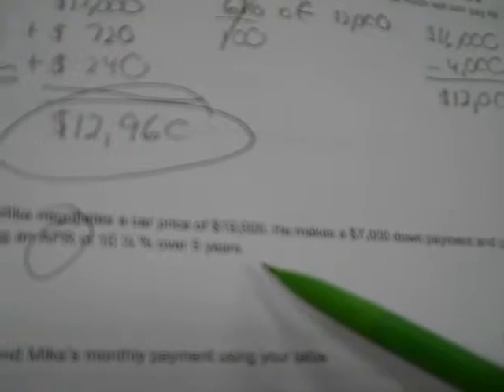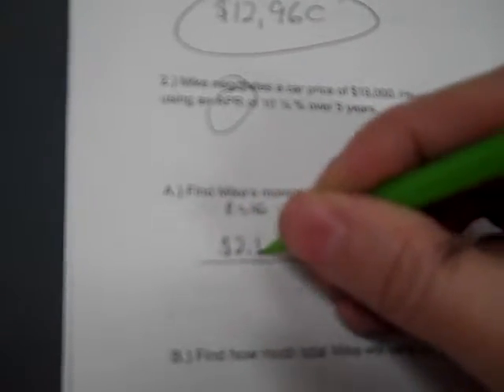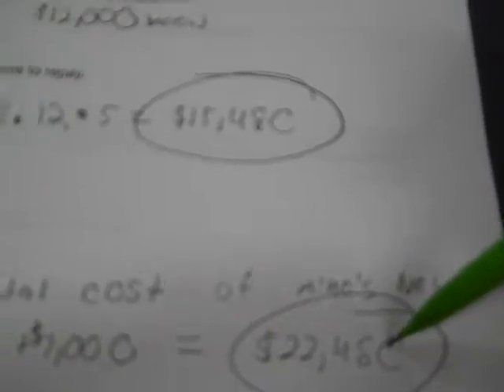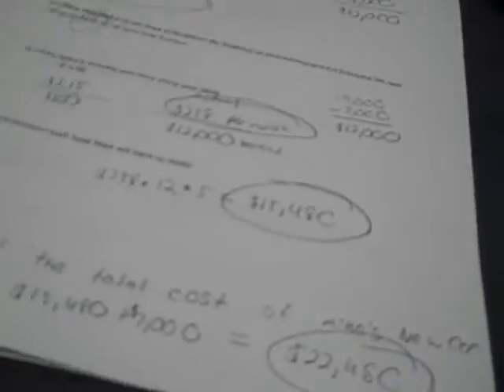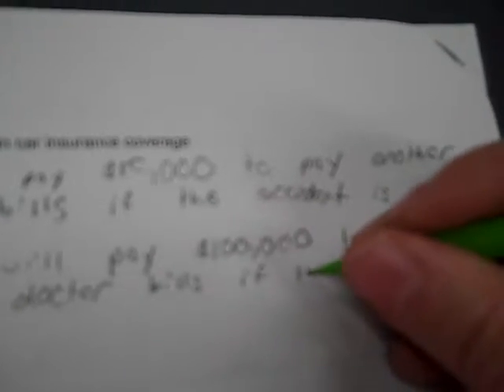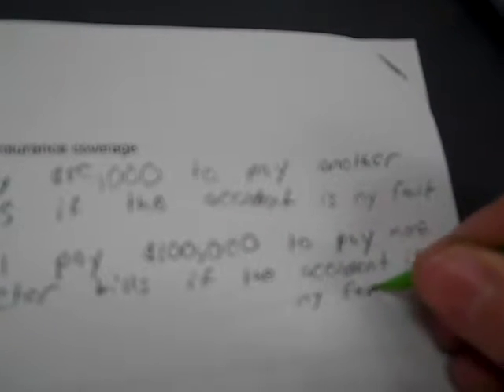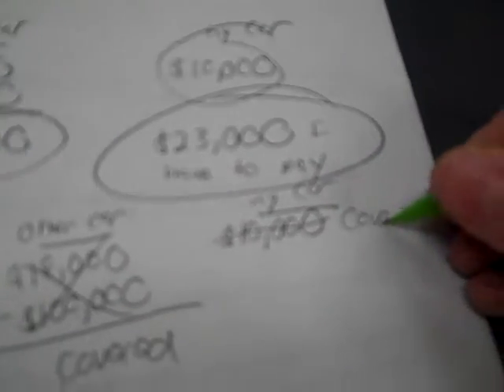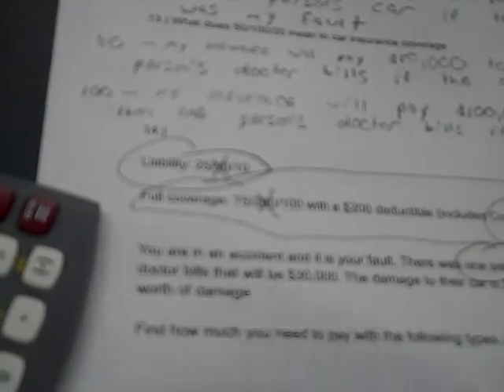2 auto review